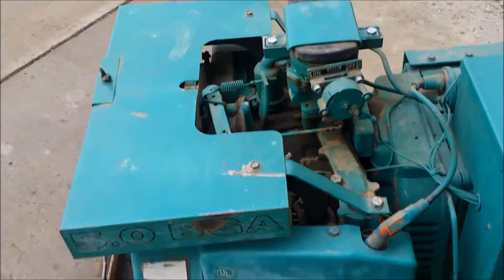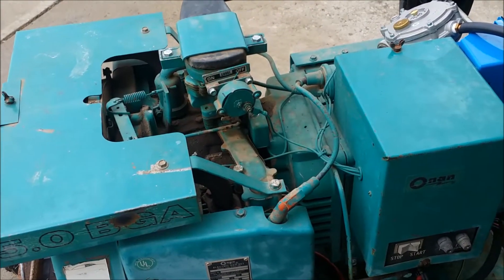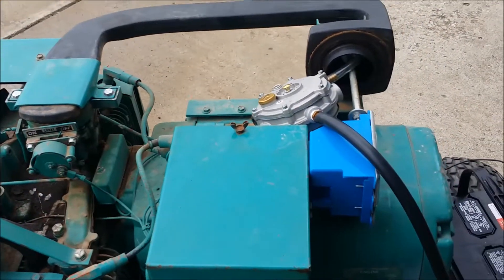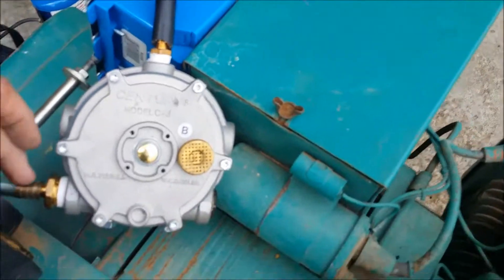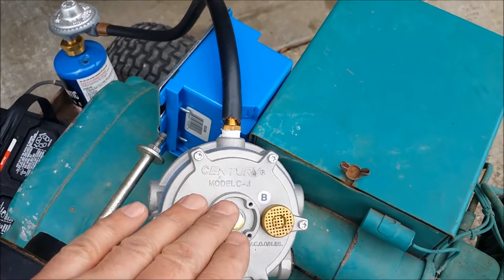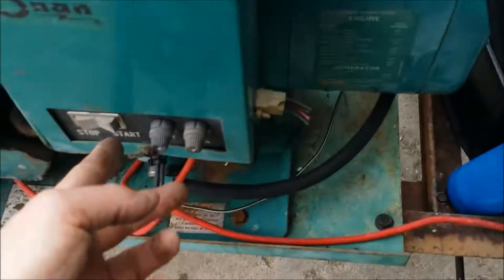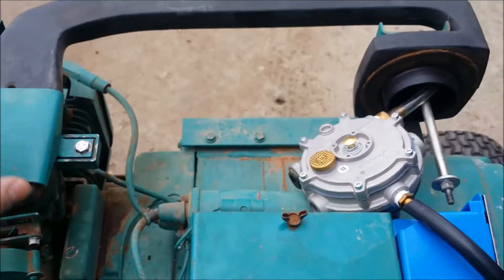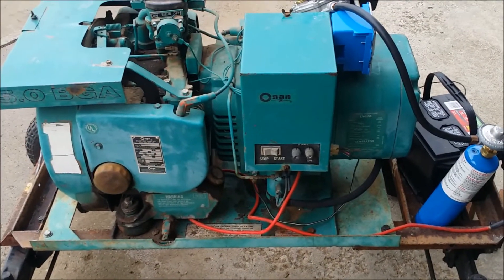Propane Onan 5.0BGA revA2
Temporary connections for demo purposes.  Note to all the morons who say you dont need a vaporizer and just use a ball/needle valve to regulate the propane flow. This vaporizer self regulates based upon vacuum demands at all RPM.  If you shut off the engine the vacuum is gone so no more flow.  Opposite of a ball valve that continues to flow after the engine stops and needs adjustments at every rpm change.

Ebay vaporizer can be bought for less than $50. I realize this is a liquid vaporizer but it works fine with vapor.  I plan to use this vaproizer on my Briggs intek v-twin propane conversion using a forklift 33lb bottle.